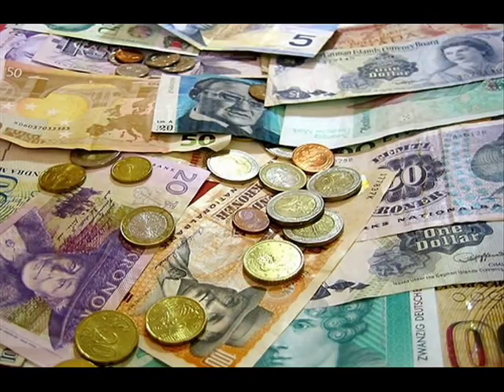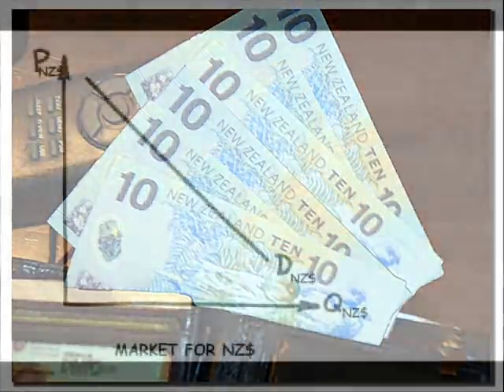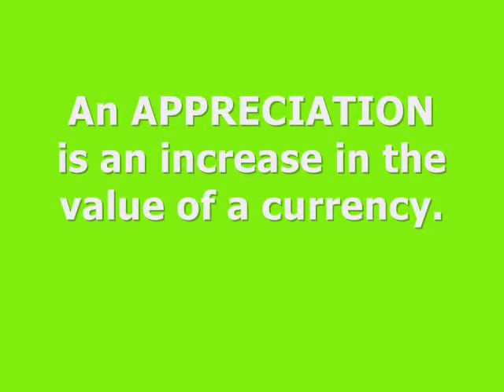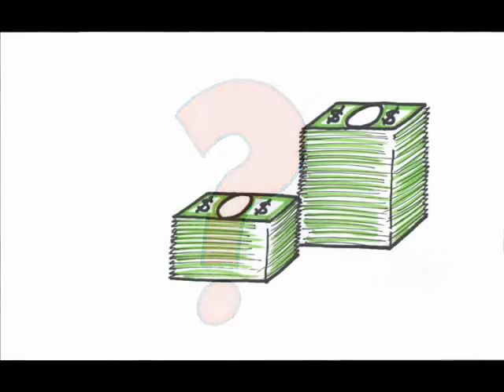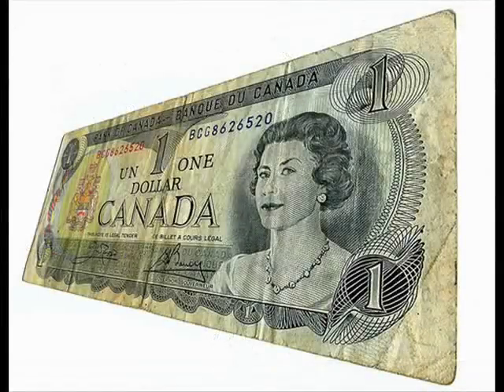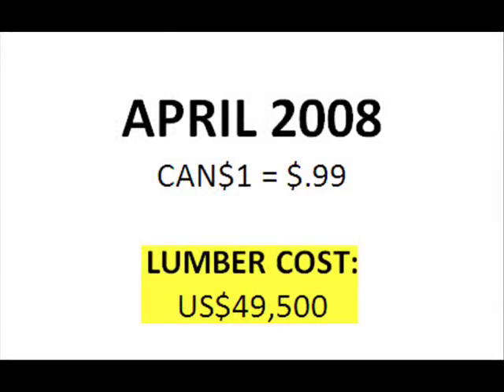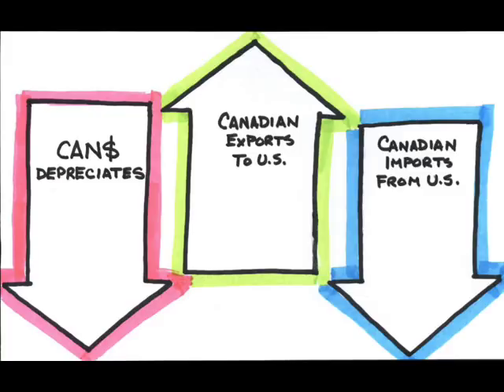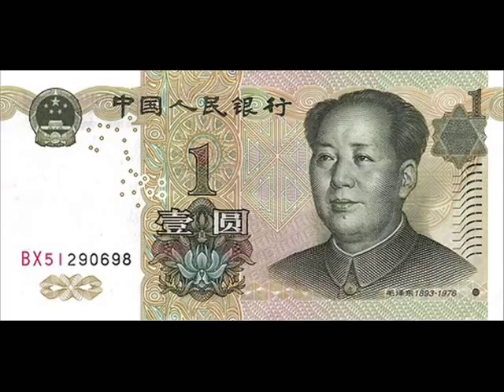(Macro) Episode 33: Exchange Rates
How do currency values rise and fall? Why would a country want to manipulate the value of its own currency?